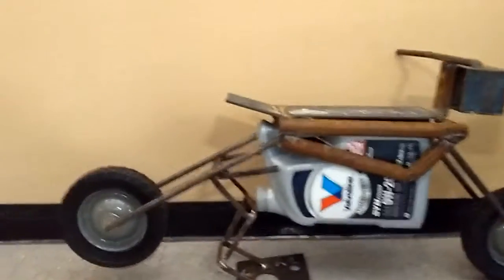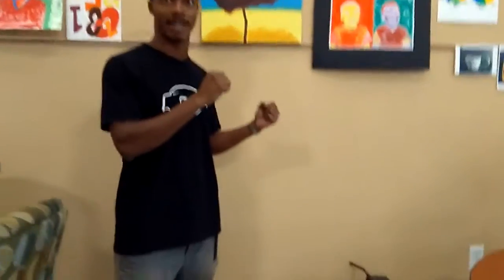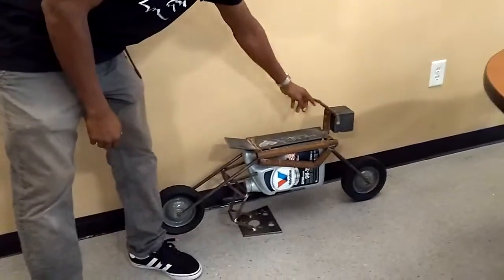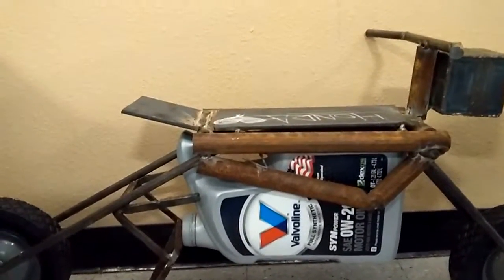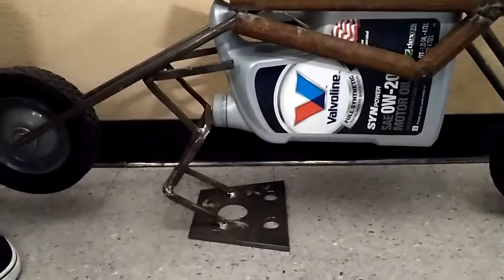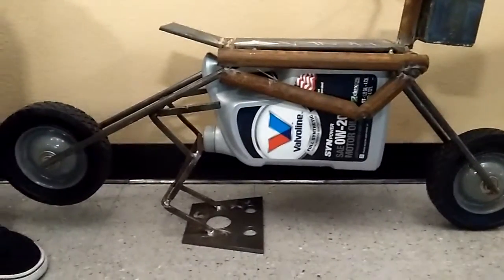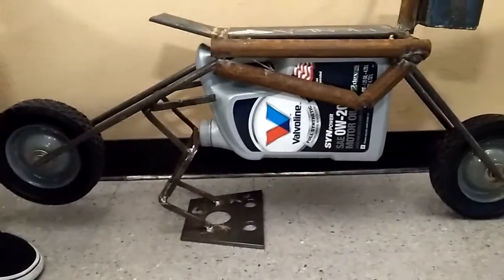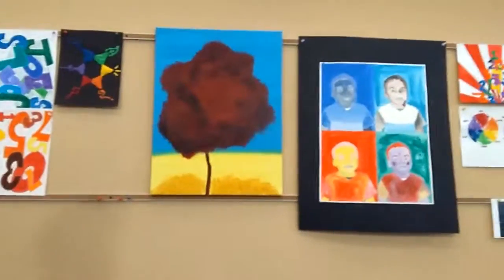Design one final